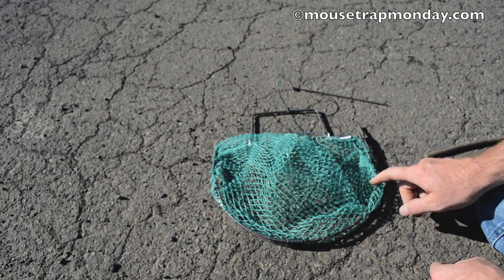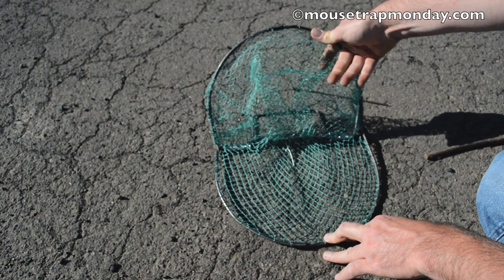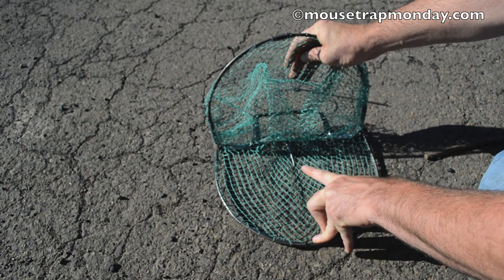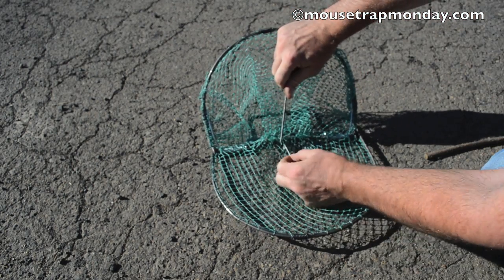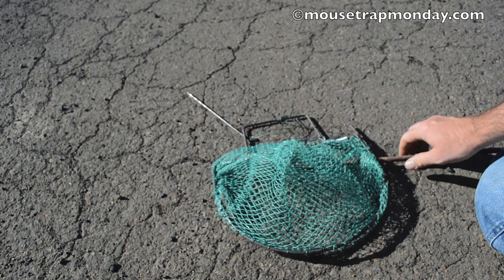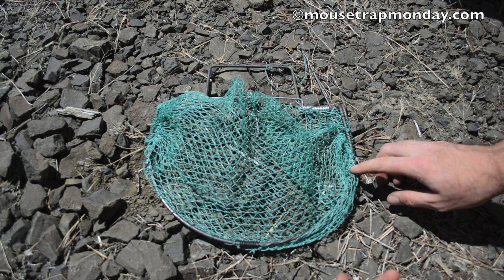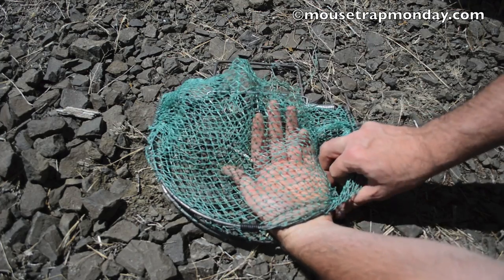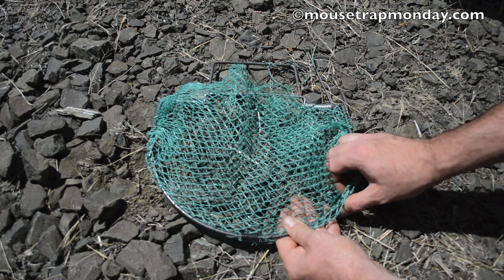Wire Spring Net Rodent Trap In Action. MAJOR FAIL.